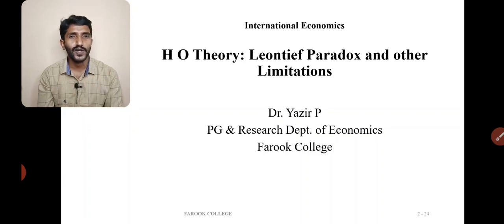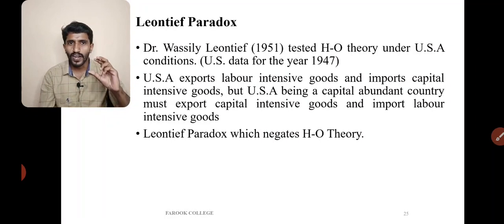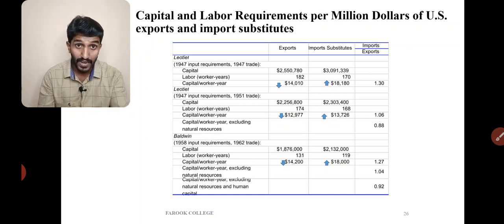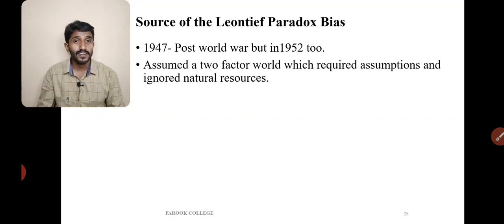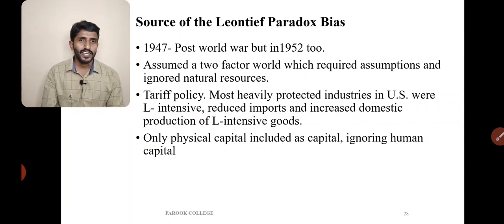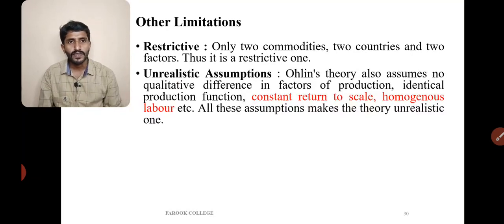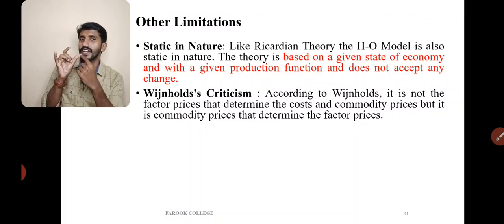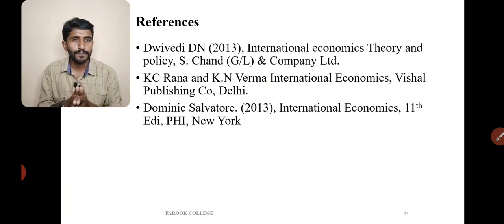Class: 9 | Limitations of H O Theory | Leontief Paradox